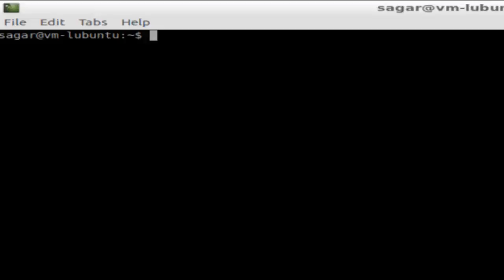How to search commands using man in Ubuntu